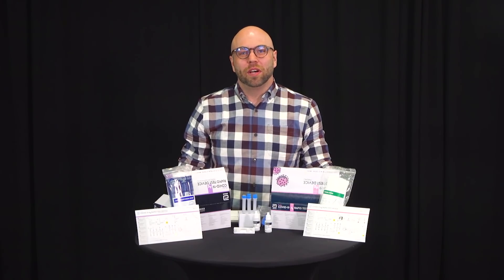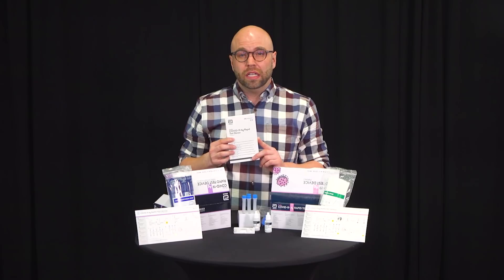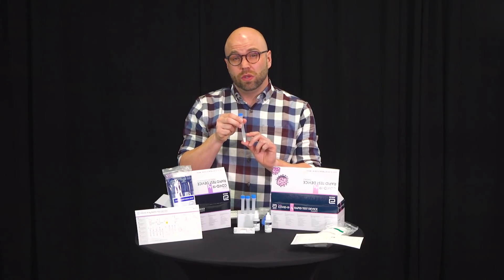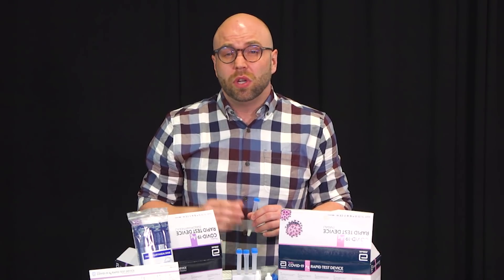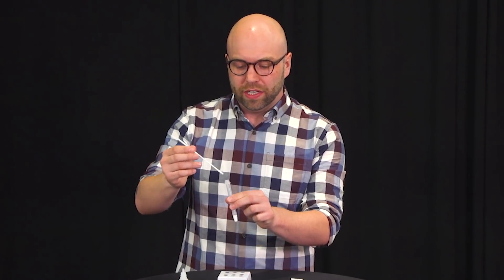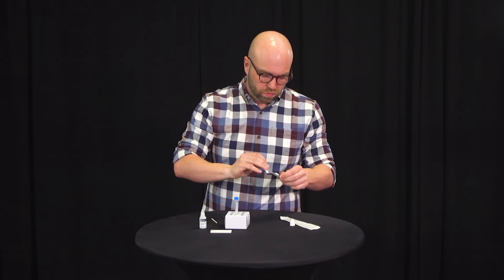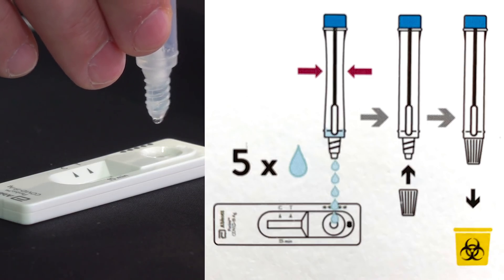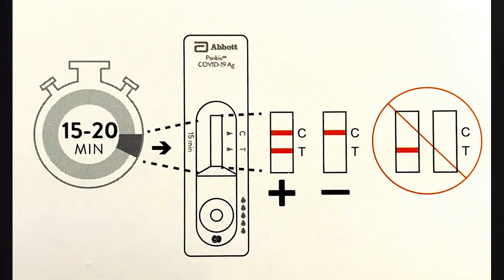Rapid antigen screening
This video gives step-by-step instructions on how to perform a rapid antigen screen using a Panbio nasal and nasal pharyngeal test. Rapid tests should not be used by anyone with symptoms or known exposure to COVID-19.